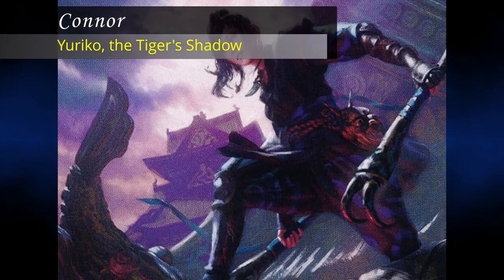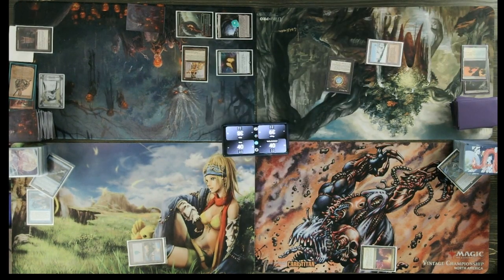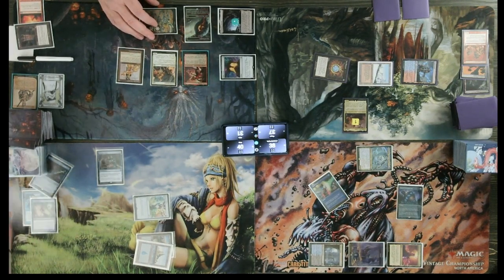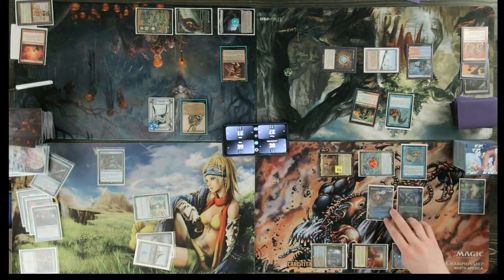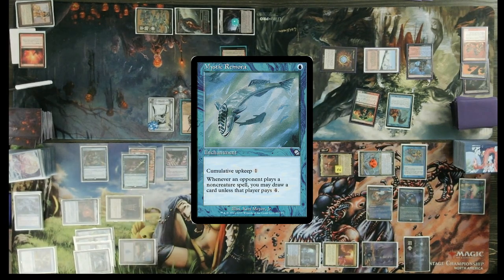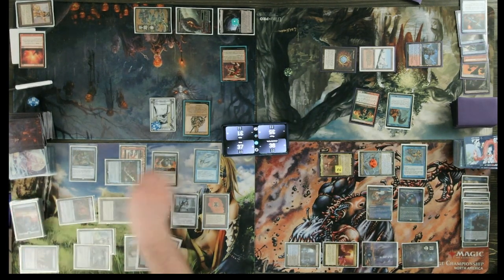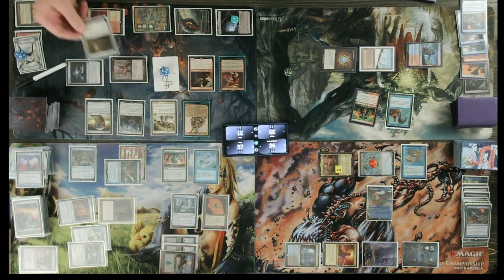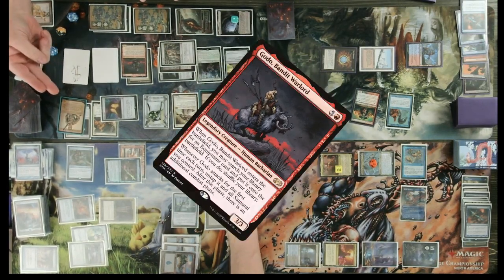AmateurHourMTG Game 3 Yuriko vs Emry vs Abdel/Street Urchin vs Magus Lucea cEDH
cEDH Gameplay video from AmateurHourMTG

Equipment we use (not the cards), and we are not sponsored.

Mics x 4

Audio Mixer